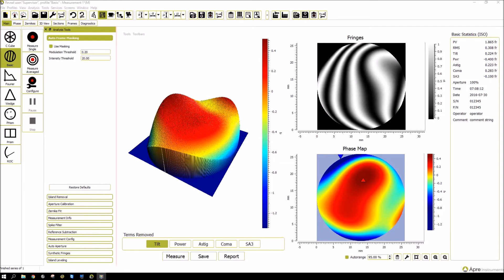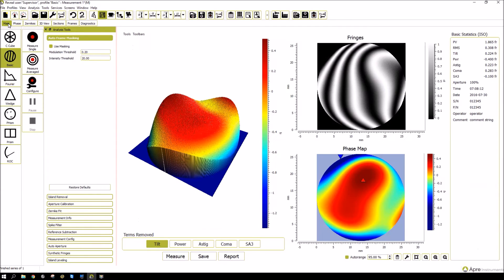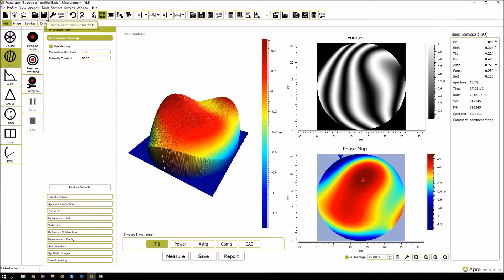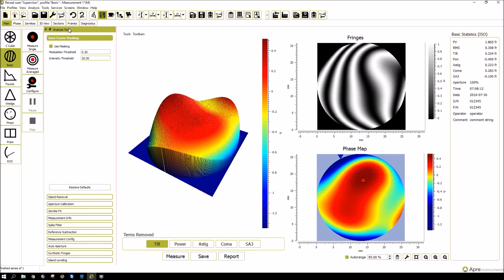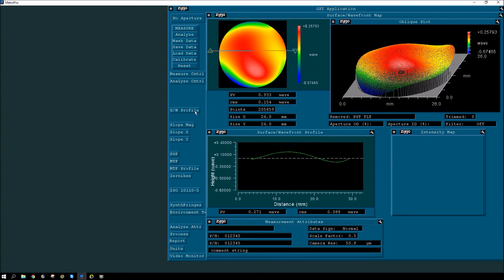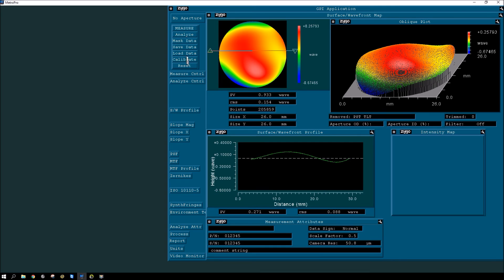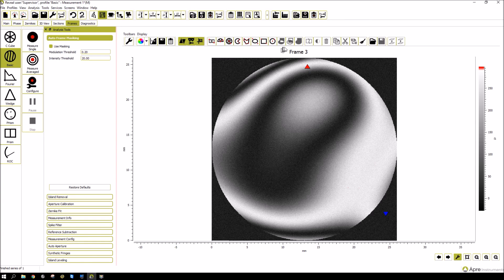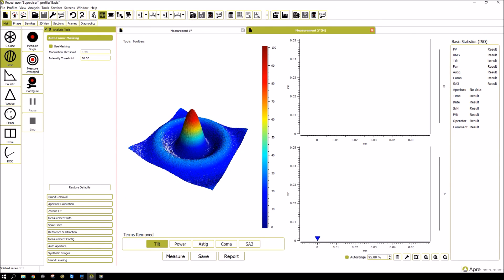APRE’s REVEAL vs MetroPro | Comparison Video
This video is a quick step-by-step guide regarding how to acquire data through printing a report and saving the data. We’ll compare features in the industry standard, MetroPro, and our own software, REVEAL.